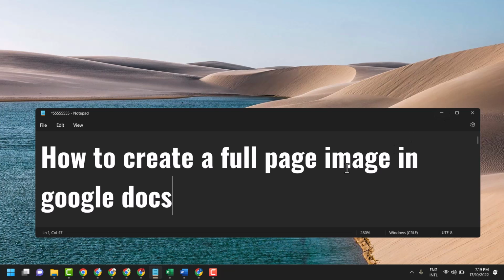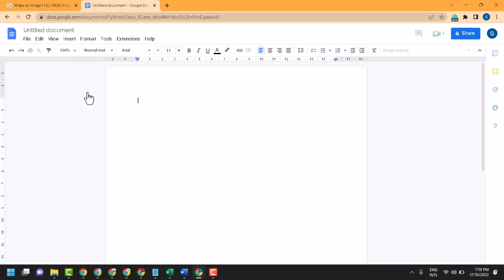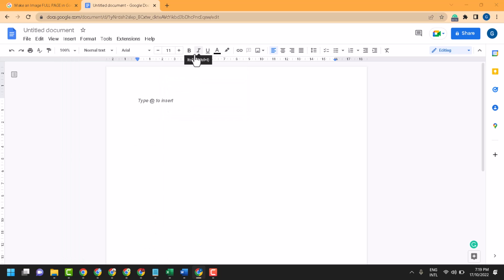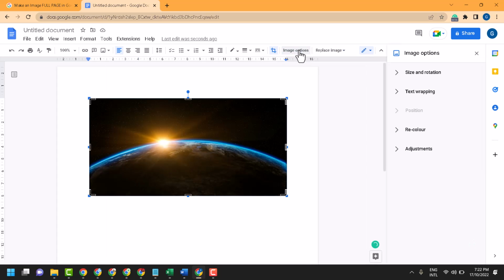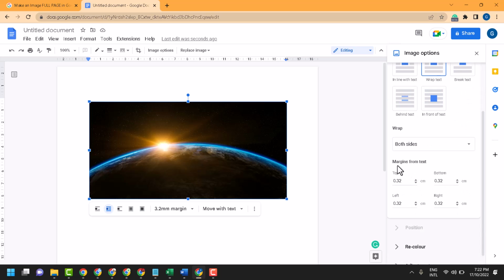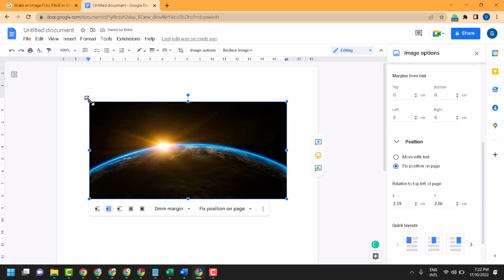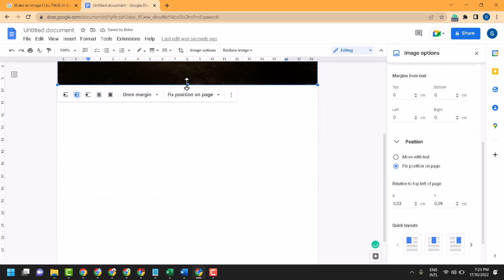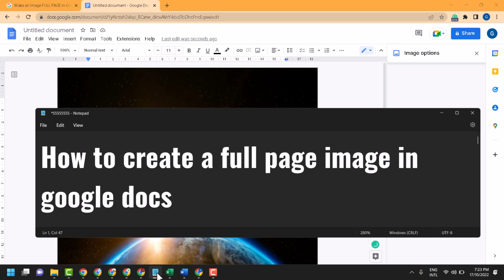How to create a full page image in google docs